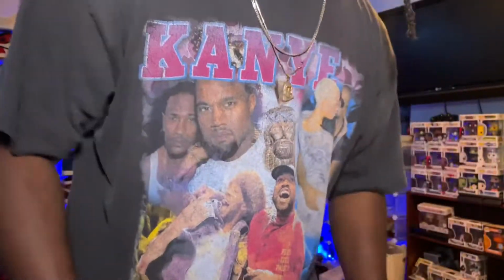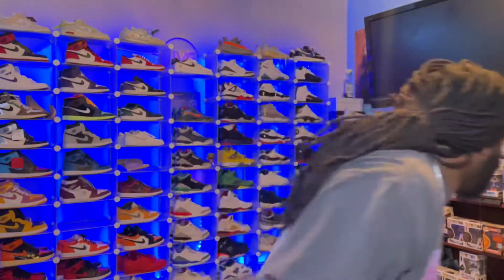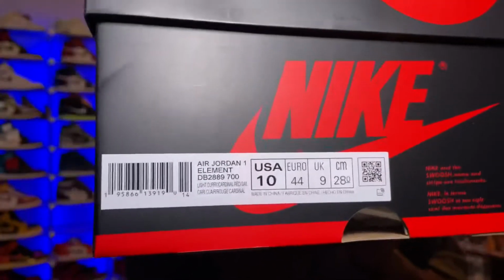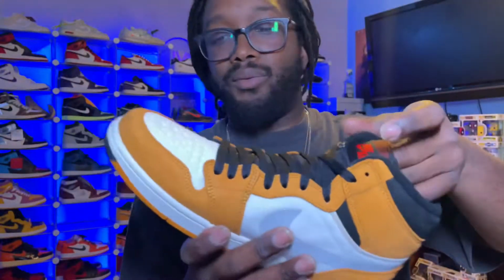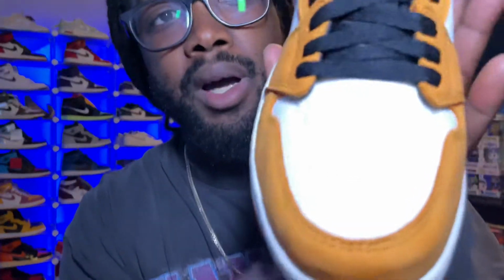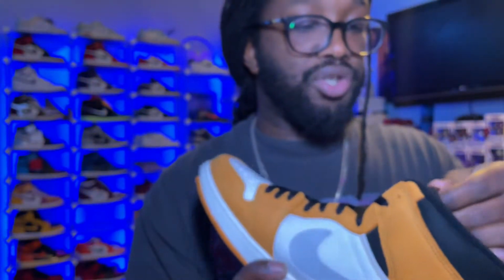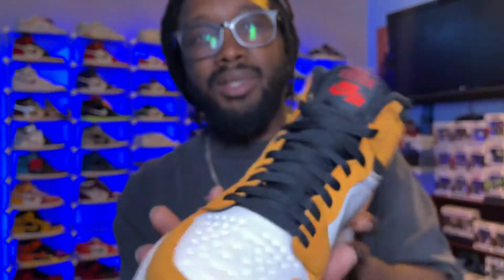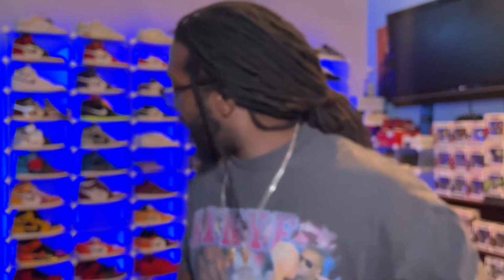UNBOXING| NIKE AIR JORDAN 1 ELEMENT “LIGHT CURRY”| SUPREME MALCOM X | STEET MARKET SUPPLY KANYEWEST